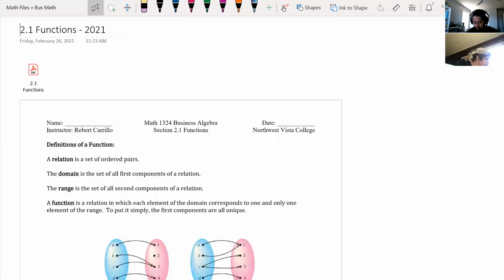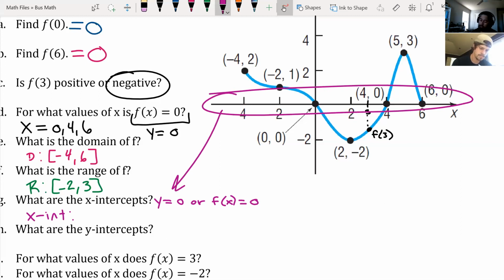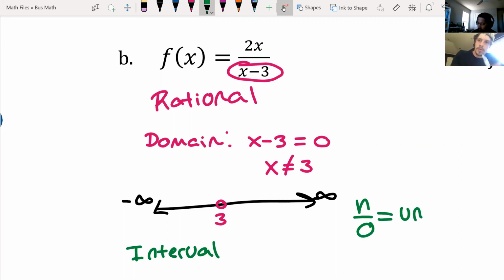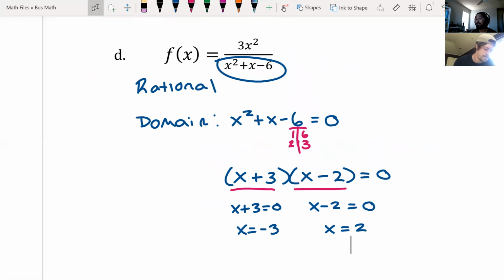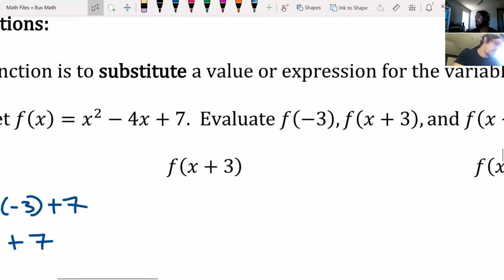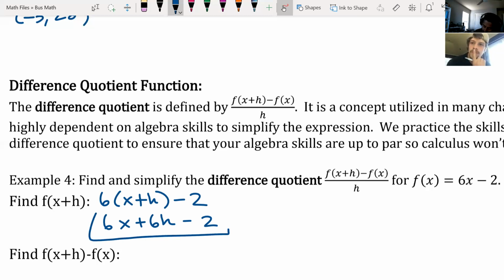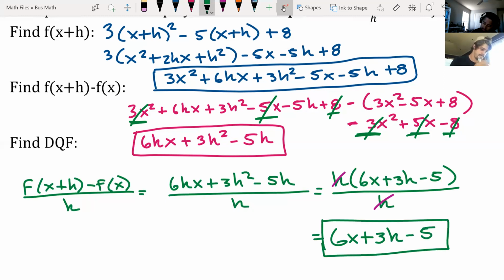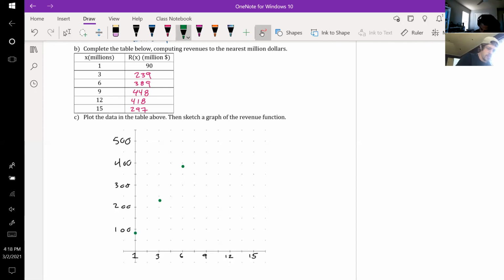2.1 Functions - Remote